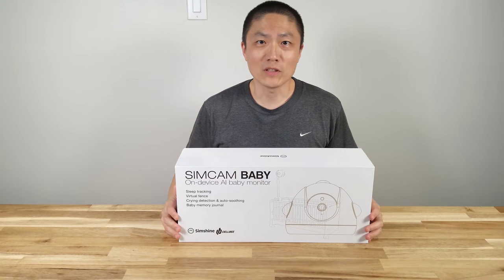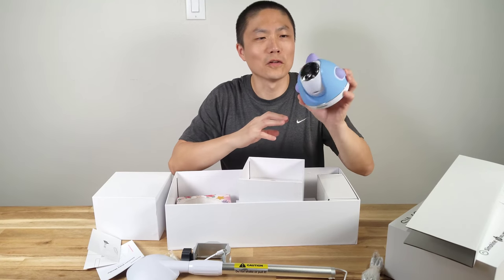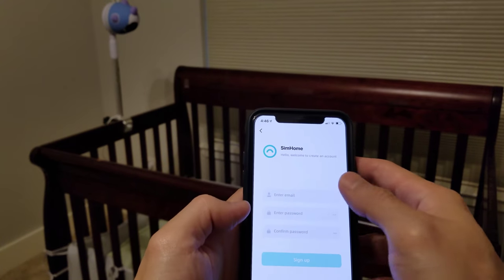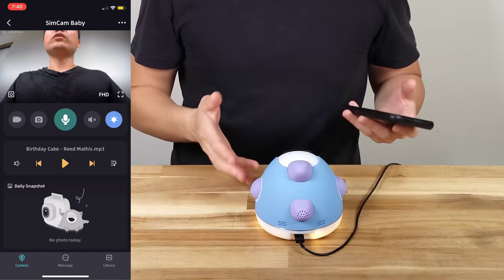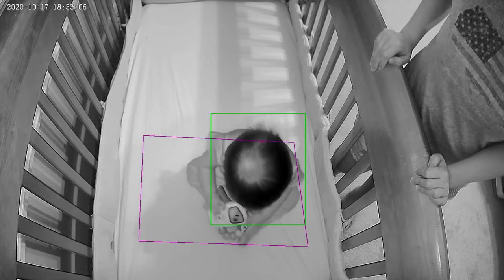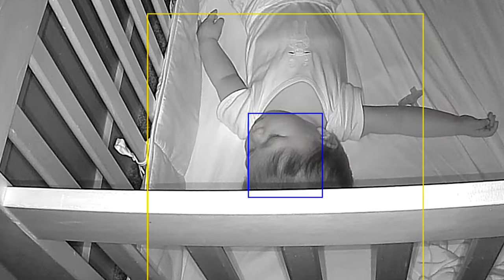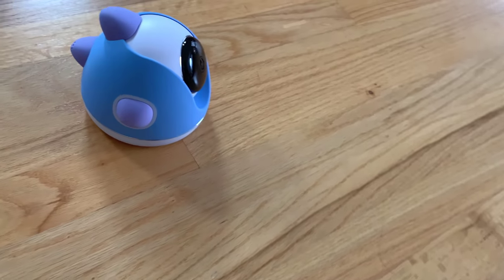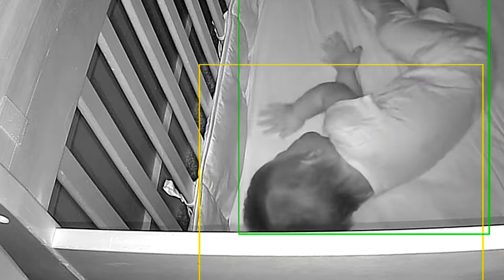SimCam CellBee AI Smart Baby Monitor | Unboxing & Review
Baby Monitor with Camera and Audio